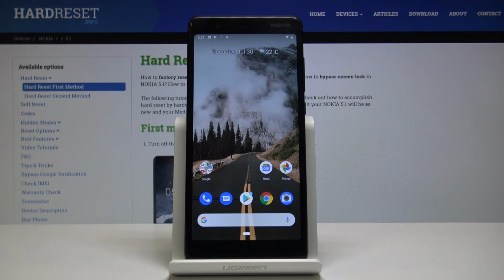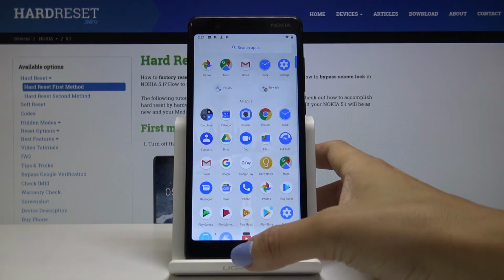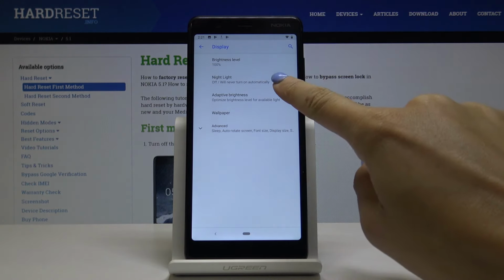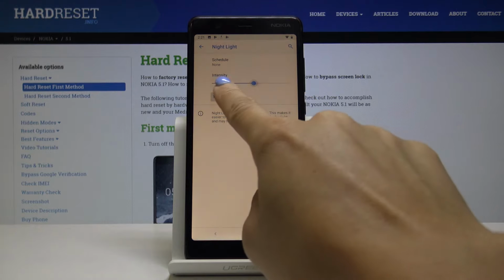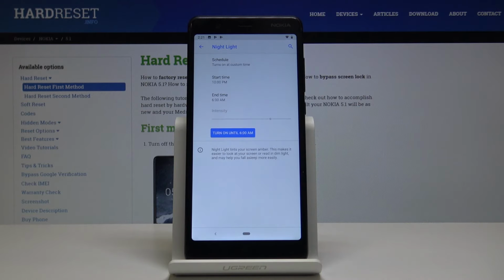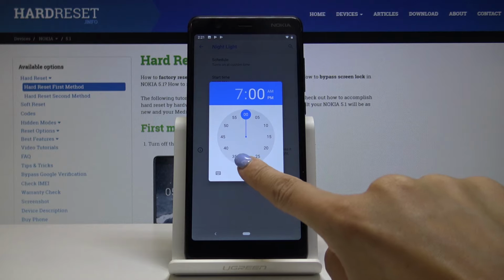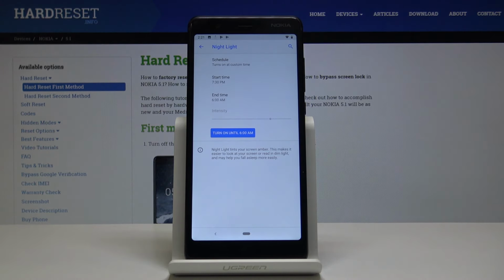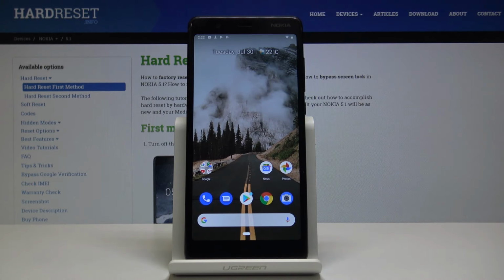How to Enable Night Light in NOKIA 5.1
Find more info about NOKIA 5.1:
If you would like to find a way to activate night mode in NOKIA 5.1, then follows the step by step instruction and give your eyes a bit of rest. In the presented video guide, we show you the best way to enable night light and regulate the light intensity. Let’s watch the shown video and start using a night light in order to save your eyes.

How to enable Night Mode in NOKIA 5.1? How to activate Night Mode in NOKIA 5.1? How to use Night Mode in NOKIA 5.1? How to turn on Night Shield in NOKIA 5.1? How to enable Night Light in NOKIA 5.1? How to use Night Light in NOKIA 5.1?